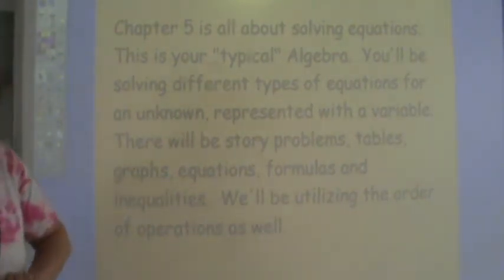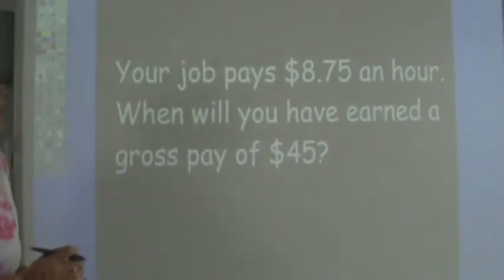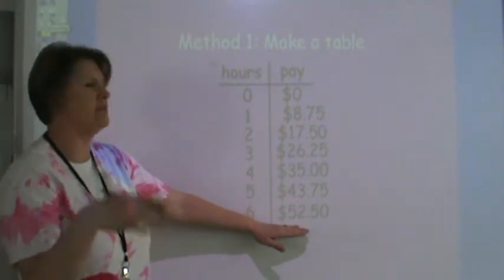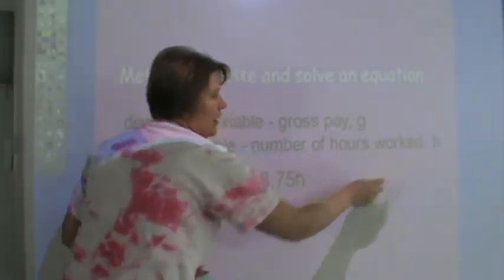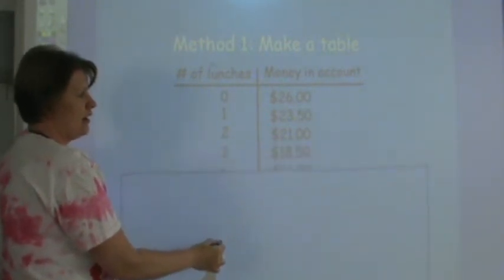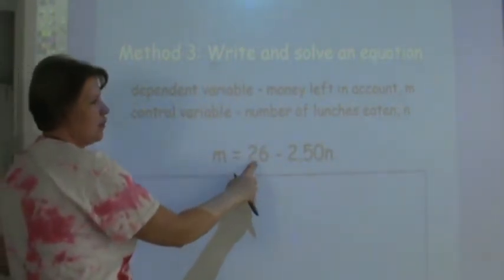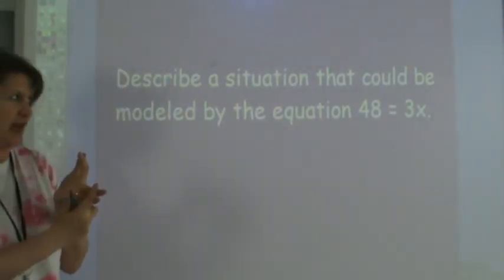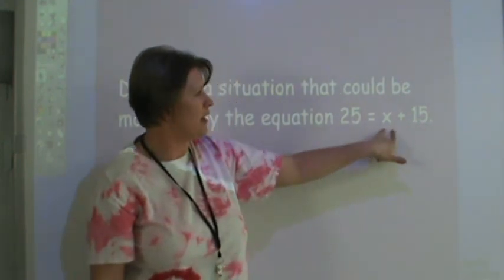5 1 video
Modeling Problem Situations
Using tables, graphs and equations to solve story problems